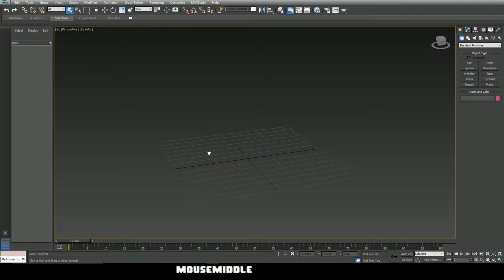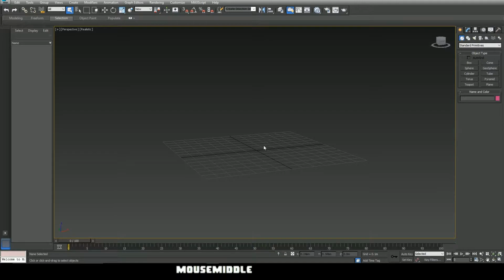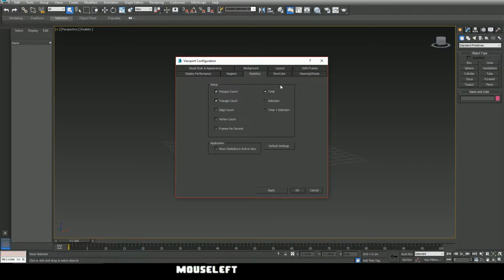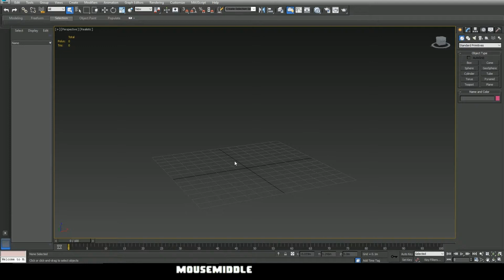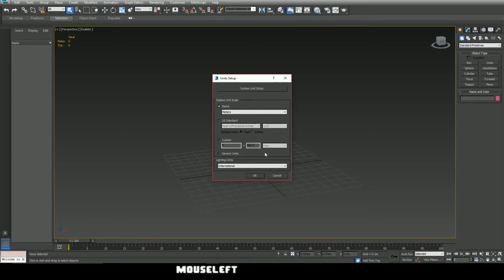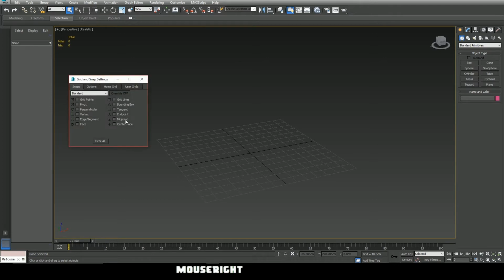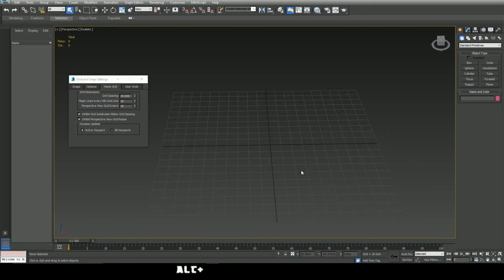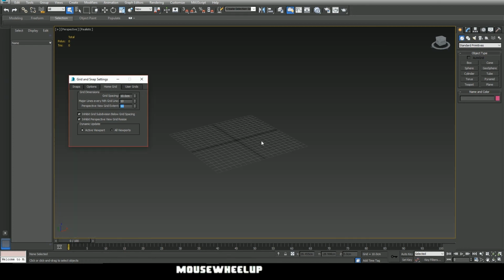Setting Up Viewports - 3DS Max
Learn how to setup viewports in 3DS Max.